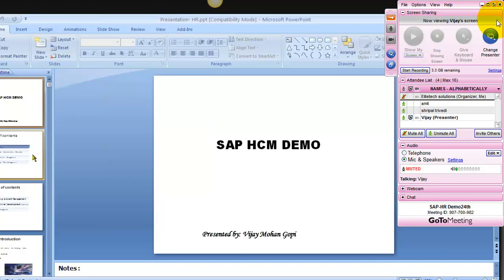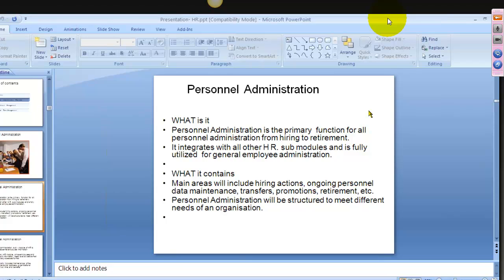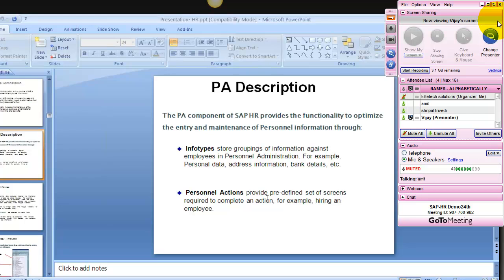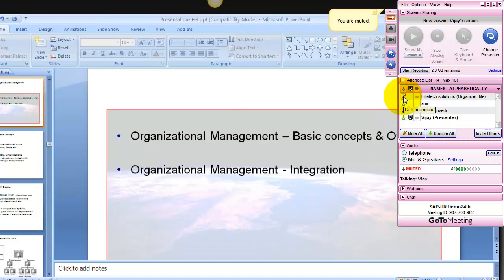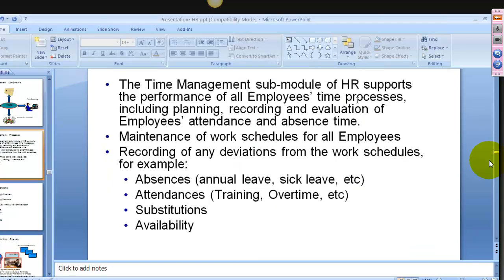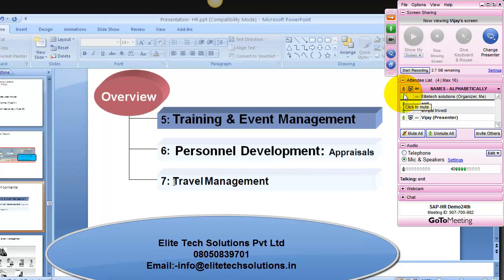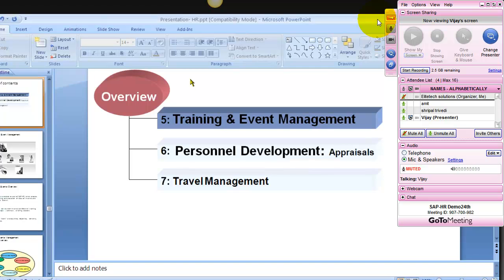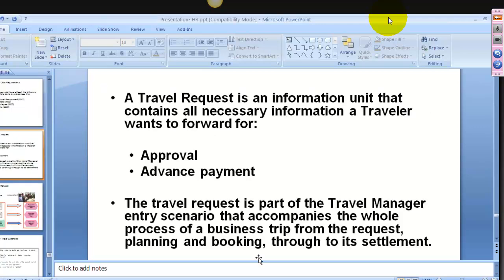SAP-HR Online Training Class@ Contact: 91-8019245457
SAP ALL Modules and SAS Online Training
 Online Training for SAP HR/HCM, ESS/MSS, E-Recruitment, ABAP, ABAP-HR, ABAP WebDynpro,WorkFlow and SAS
Dear Students Welcome For all who want to Learn through Online SAP HR/HCM, ESS/MSS, E-Recruitment, ABAP, ABAP-HR.

The demand for SAP professionals is growing at very high pace throughout the world in all Domains. This group is created only for the people who want to learn and become SAP Technical and Functional Consultants related to Human Resources and Computer students . This group intention is to help others & enhance knowledge on SAP. Recommending SAP E-books, materials, links & job searches are welcome. We at Elite Tech Solutions Pvt Ltd, provide training for SAP -- All Modules. Our faculties are certified programmers and experienced (more than 5 year's real time experts), as well as very well verse with teaching skills.
"We also provide Online Training and corporate training Worldwide"..
Our Course Contents Cover Basics and Advance Level its help to get Professional Job in SAP Domain..
1. SAP HR/HCM:
2. SAP-ESS/MSS
3. SAP E-Recruitment
4. ABAP- HR
5. SAP-ABAP
6. Webdynpro ABAP
7. SAP CRM
8. SAP SRM
9. SAP MM
10.SAP SD
11. SAP BO
12. SAP FICO
13. SAS (SAS Clinica, Banking, Analytics, )
Weekday or Weekend online classes provided for your convenience.
For more details give me your skype name ours( elitetechsap).
Eligibility:B.Sc, B.Com, B.Tech, M.Sc, M.H.R.M , MBA-HR, PGDBM,HRM, M.Com, M.Tech, M.B.A,MS,BS Any graduation or post graduation can undergo this training.
Contact Name:Varun, or venky , skype name elitetechsap
 Elite Tech Solutions Pvt Ltd

Ph no for India: 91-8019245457,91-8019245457, 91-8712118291, 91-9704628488, 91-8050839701,
Bangalore
India